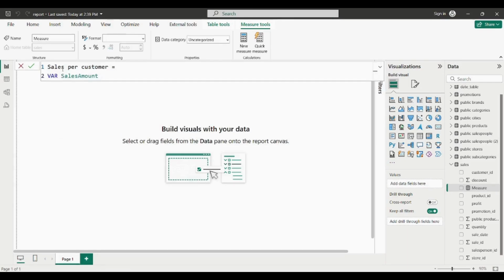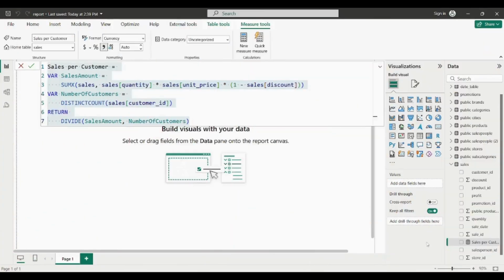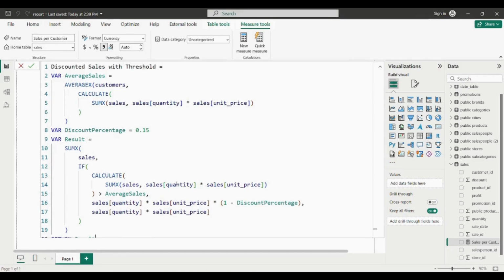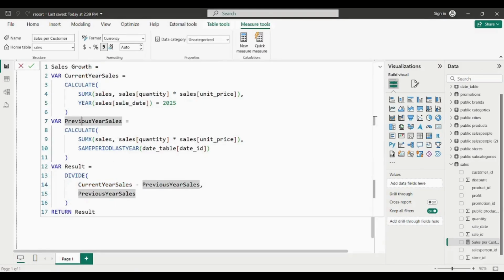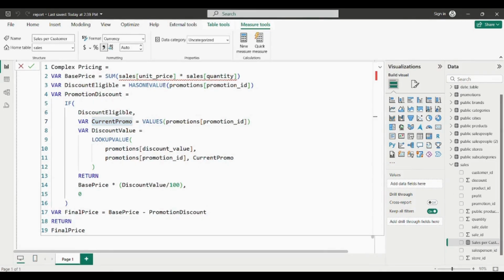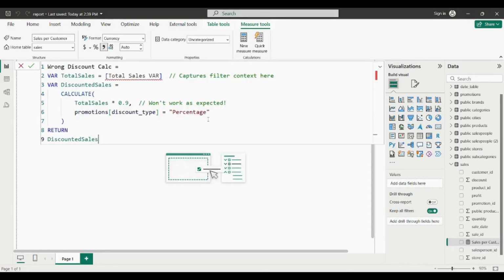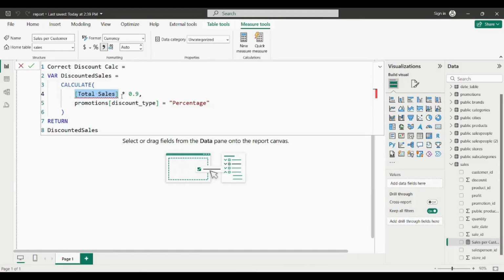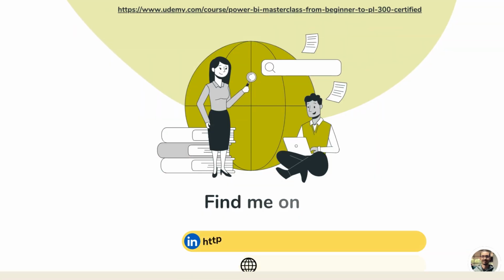Working with Variables in DAX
Learn how to use Variables in DAX to simplify complex logic, improve performance, and make your formulas easier to debug and maintain. We’ll show practical use cases and common pitfalls to avoid.

And if you’re looking for a complete, structured course on Power BI — from beginner to advanced — I’ve got a full course available on Udemy.

🎓 Feel free to join me there and take your Power BI skills to the next level!